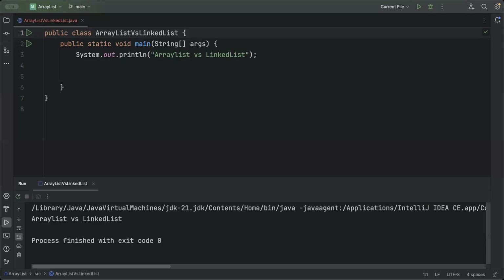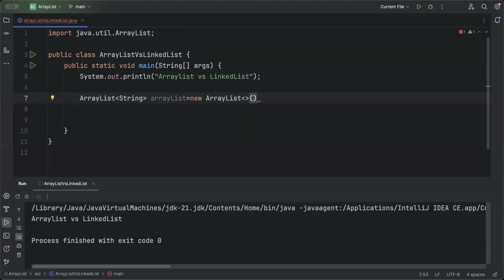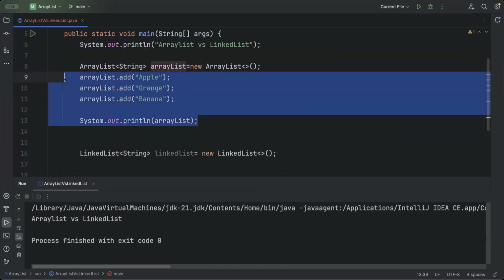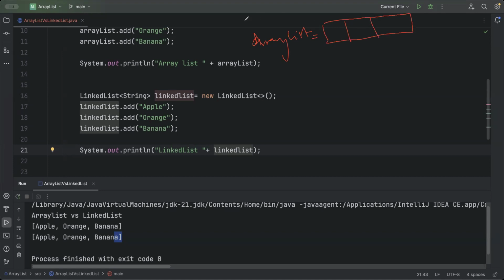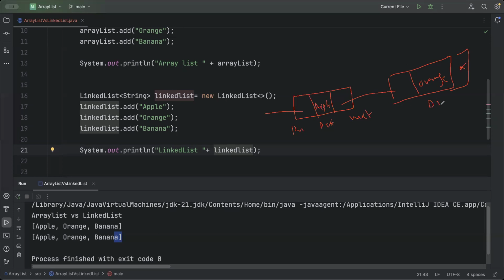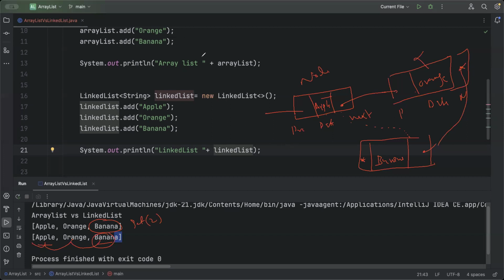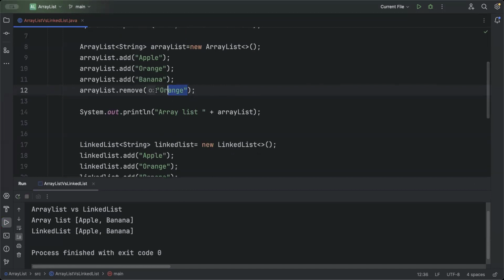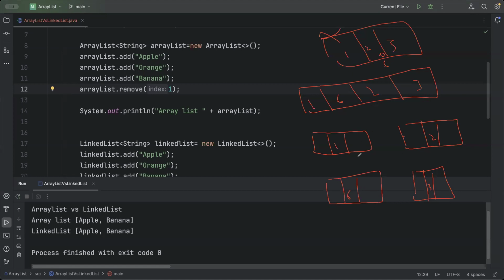Introduction to LinkedList in Java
Welcome to my YouTube video on LinkedList in Java! LinkedList is a versatile data structure that offers fast insertion and deletion operations. In this tutorial, we'll cover the basics of LinkedList, including how to create, add, remove, and iterate over elements. Join me as we explore the features and benefits of using LinkedList in your Java programs. Let's dive in!